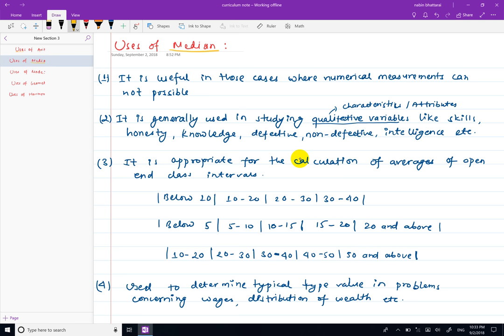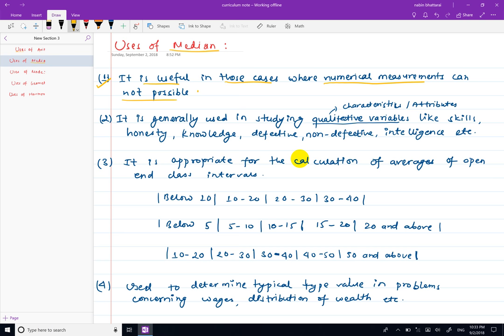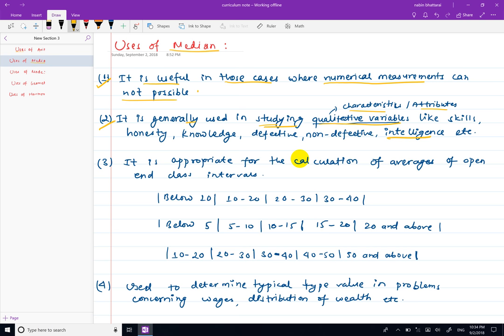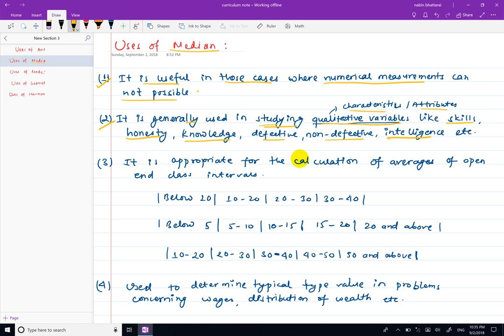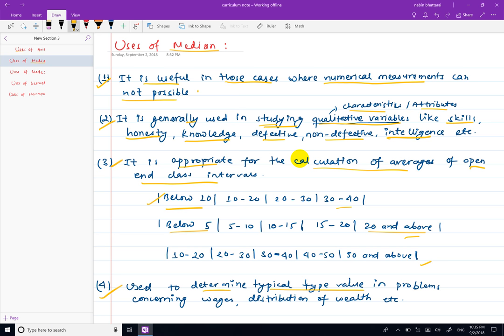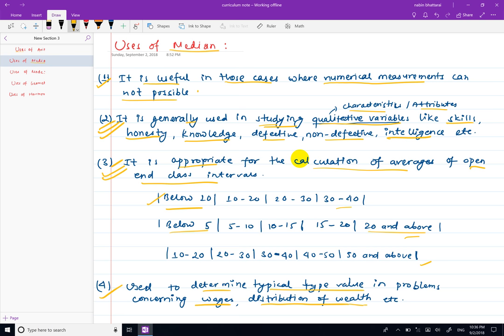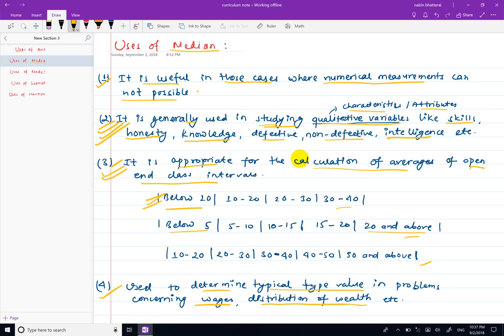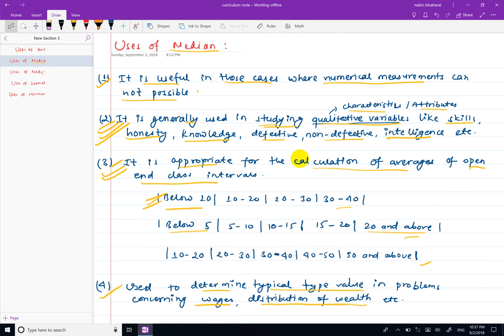Uses of Median in Statistics business statistics bbs 1st year in nepali,BBS Math, in Nepali, BBS